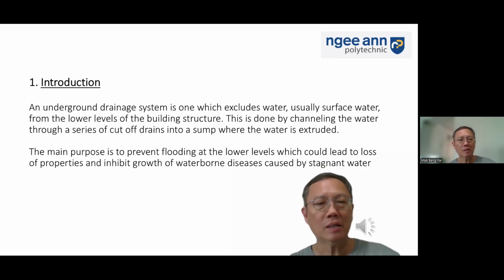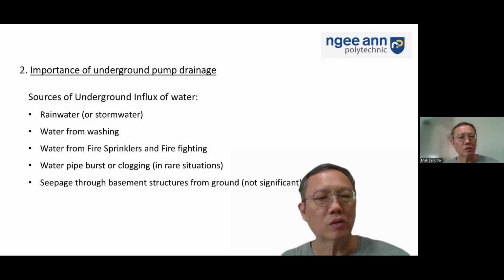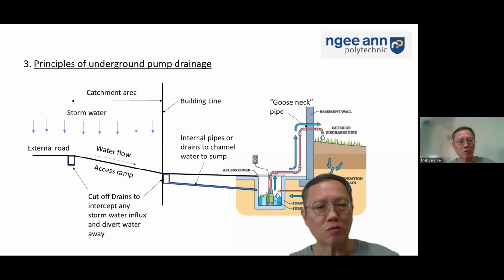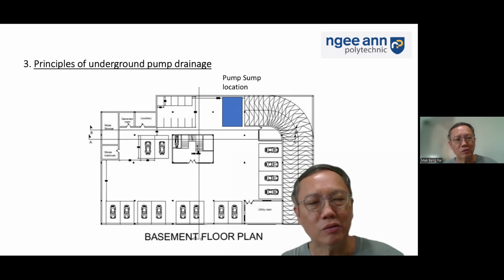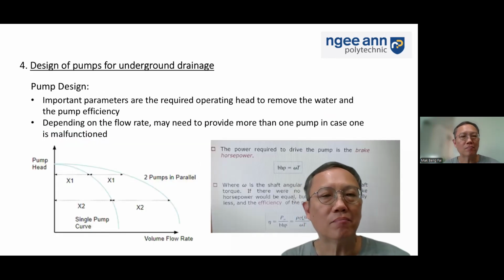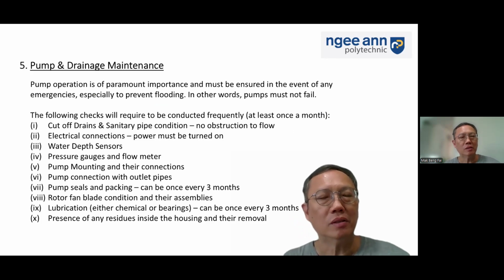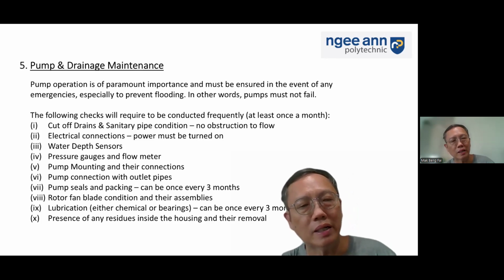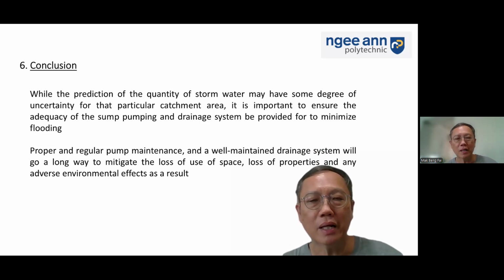Mak BF on Underground Pump Sump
The underground pump sump serves as a critical component in managing water collection and removal in building and infrastructure projects. Located below ground level, it acts as a reservoir that collects groundwater, rainwater, or seepage from surrounding areas, preventing flooding and structural damage. Inside the sump, pumps are activated automatically via float switches to discharge water to a designated drainage system. As shown in the video, the sump’s design ensures ease of access for maintenance, with clear piping layouts and pump installations that enable efficient water flow control and minimize downtime in case of pump servicing.